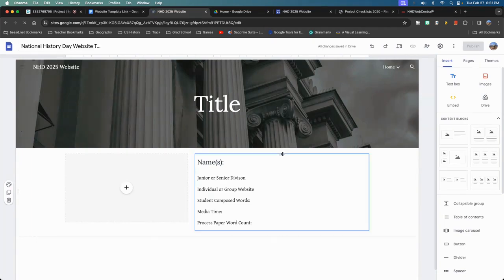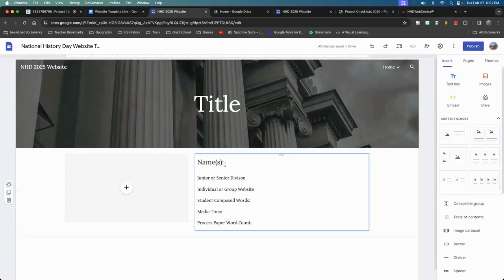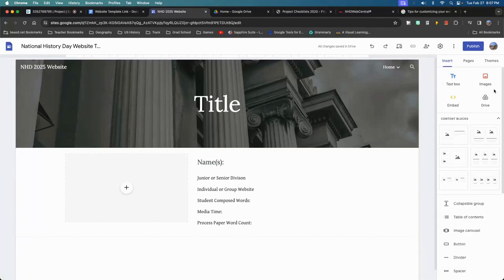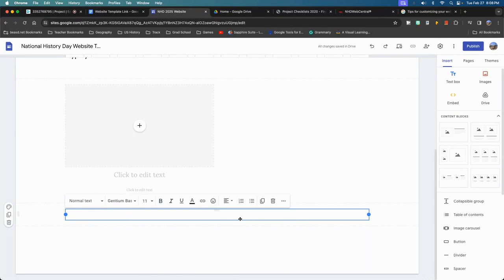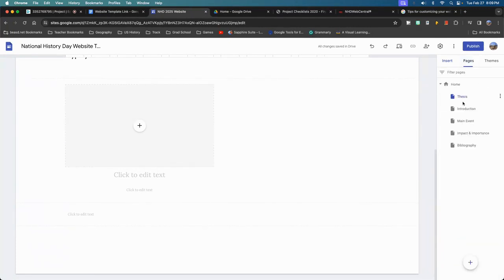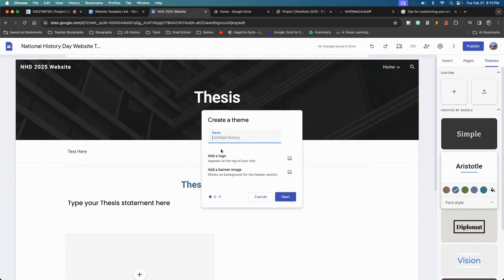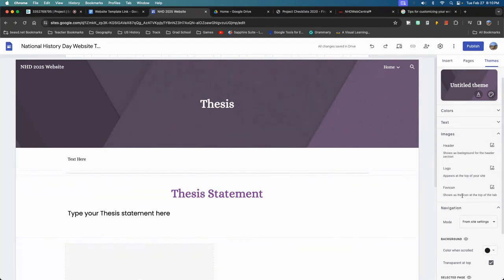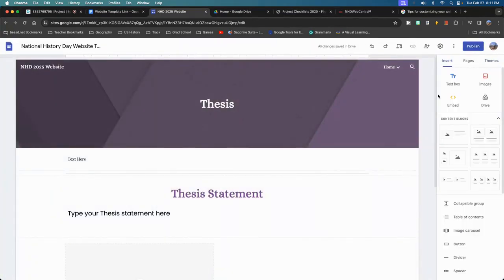National History Google Website Tutorial